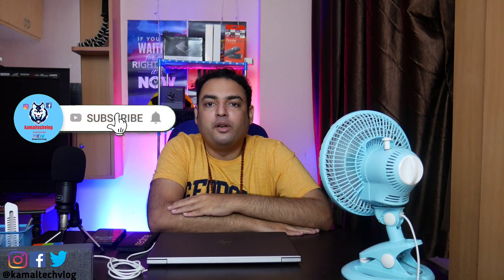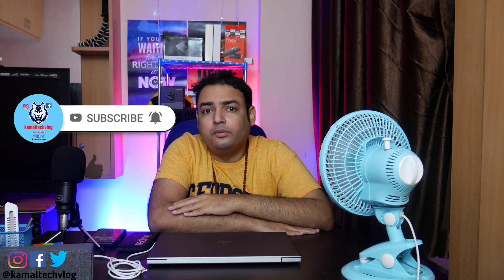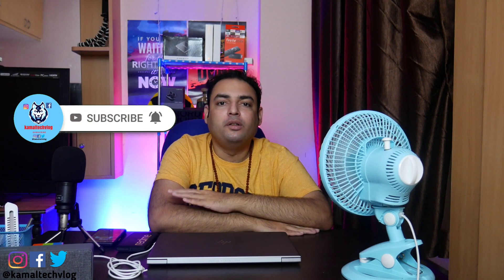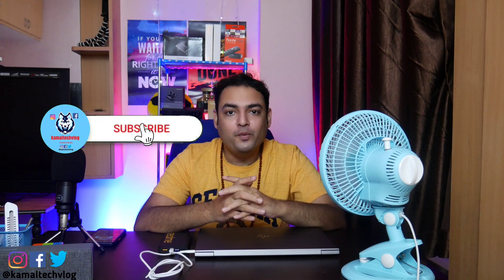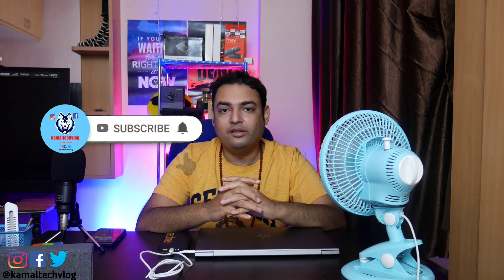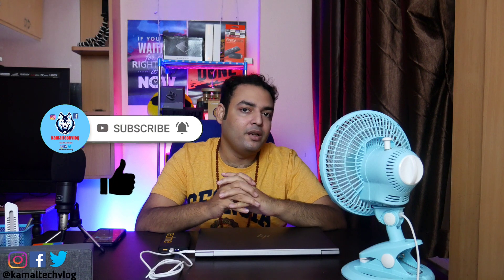How to charge a laptop using a powerbank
Technical vlog , reviews ,news.unboxing , Tutorials,.history of electronics , what if in electronic history.
please check the links below to purchase the products shown.

Gear used :

Maona audio mixer:

Gizga usb hub:

Laptop battery
ultraprolink bluetooth speaker:

SD Card reader
Xquare Dslr Bag:

Rgb led Light with remote:
Boult Audio Airbass:
MICROPHONE MINI STAND

Panasonic Lumix G7:

HDMI TYDE CABLE FOR DSLR

Maono AU-WDM01 Professional Dynamic Cardioid Vocal Wired Microphone with XLR Cable (Black) ;

green screen

green screen stand

bulb holder

cheap tripod/light stand
powerpak boom mic stand-

juarez pf-100

tygot 13 inch fleacible gorillapod

tygot 10 inch ring light

oneplus nord